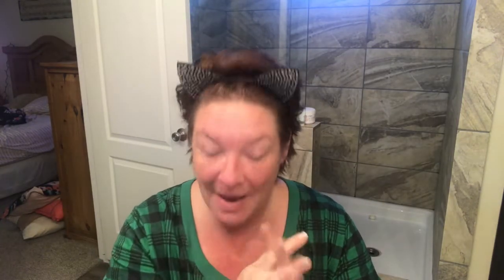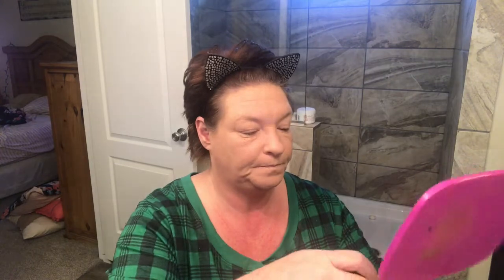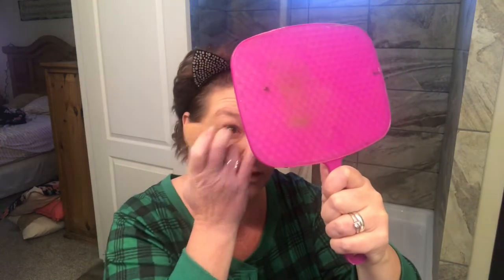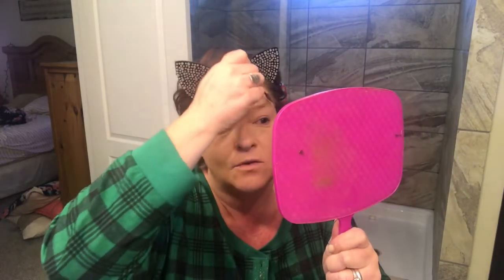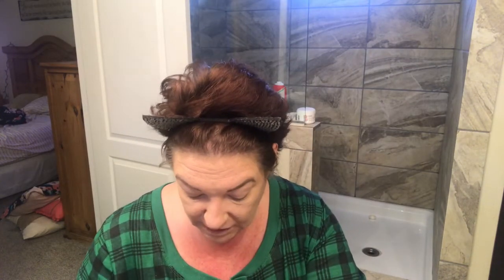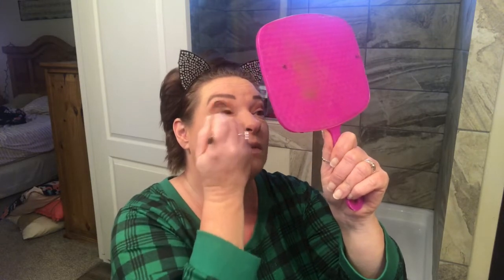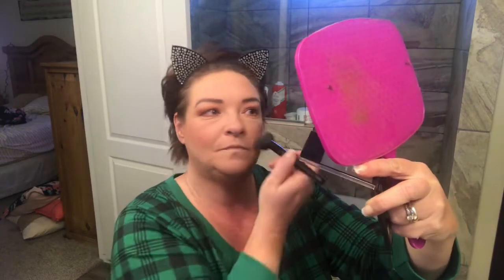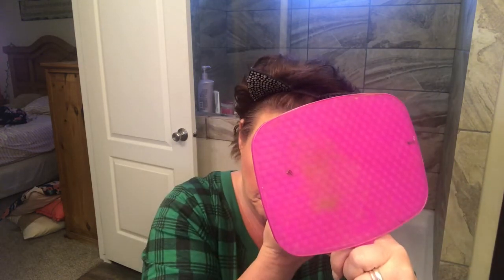Get ready with me, chit chat style using wet & wild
Below is all the Wet & Wild products I used. Try them out, they are very affordable and well worth the time and money.